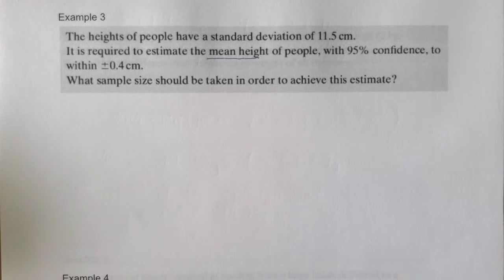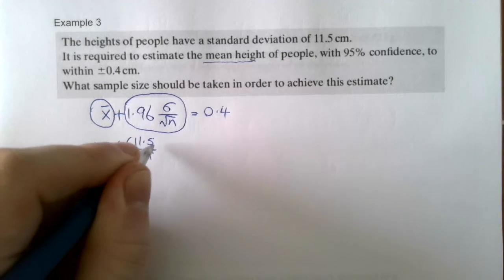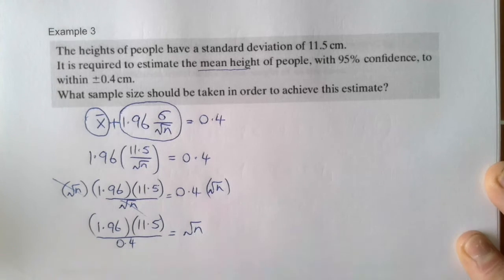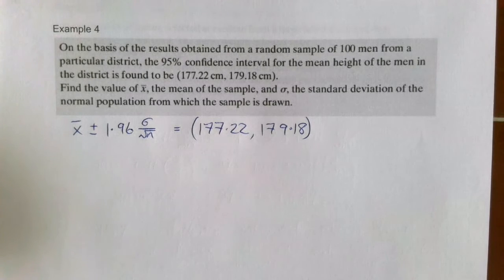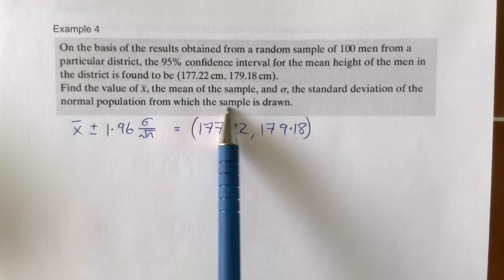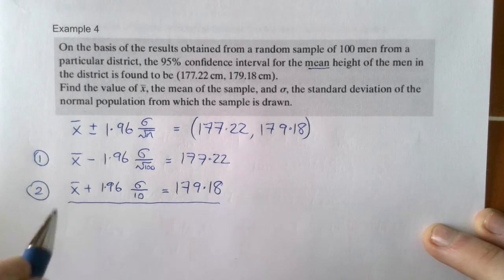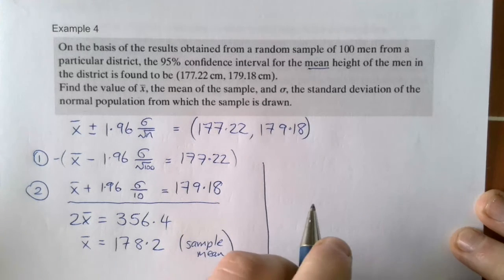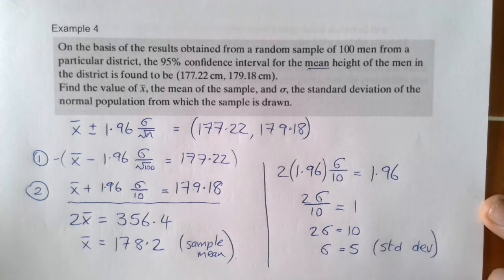Confidence Interval for Population Mean